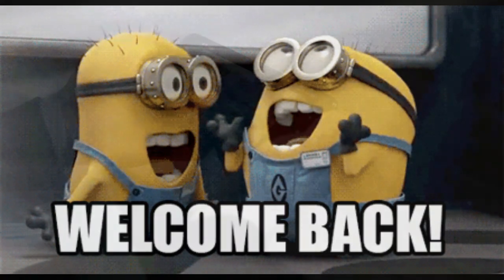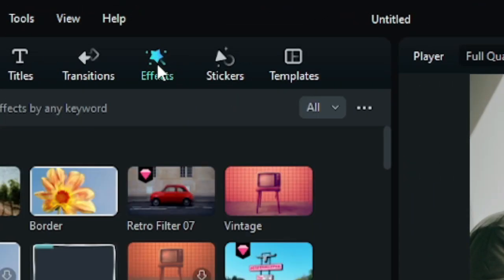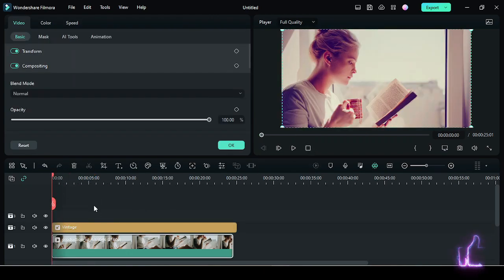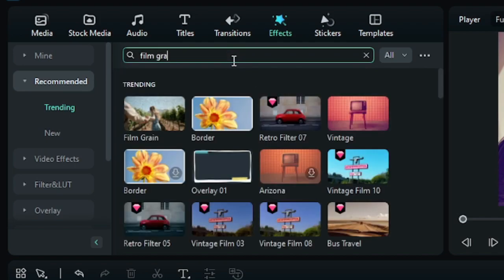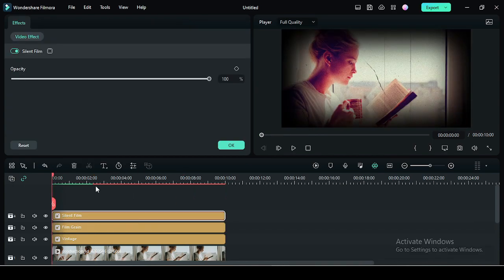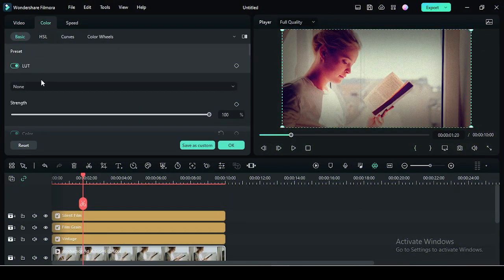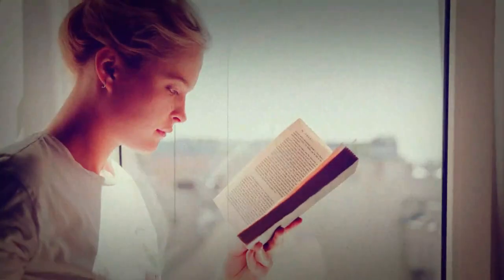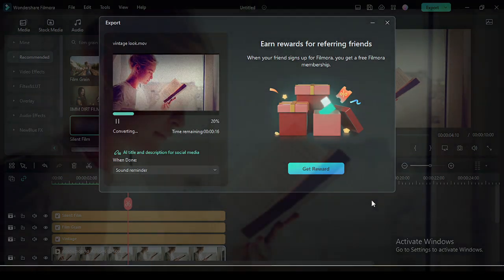Vintage/Retro Look Color Correction in Filmora 12!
Hey everyone! Welcome!!
In this video we're seeing how we can color correct the videos to make it look like Vintage or Retro footage. In Filmora 12.

Try FIlmora 12 Now!